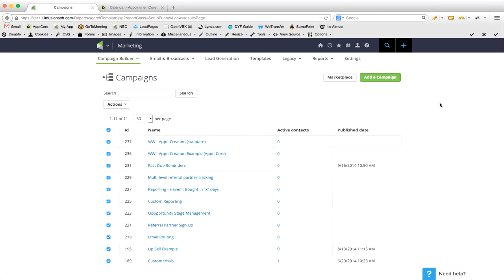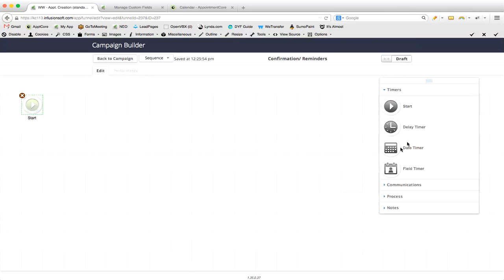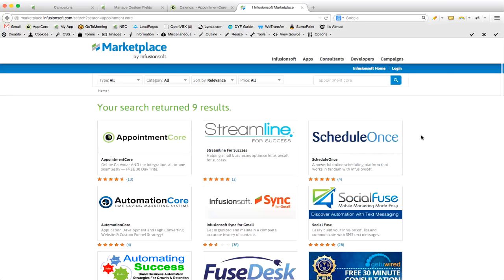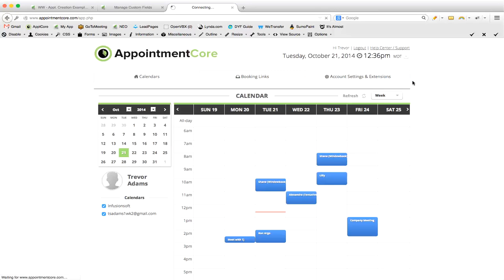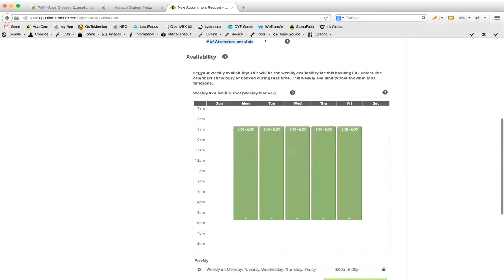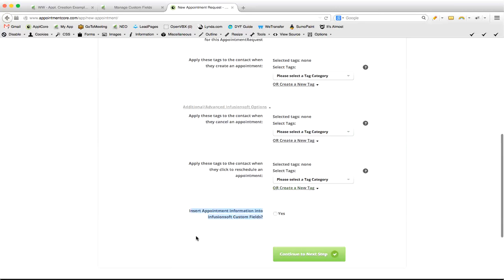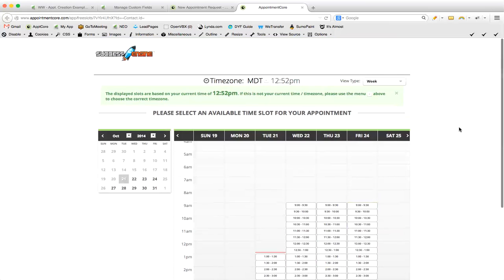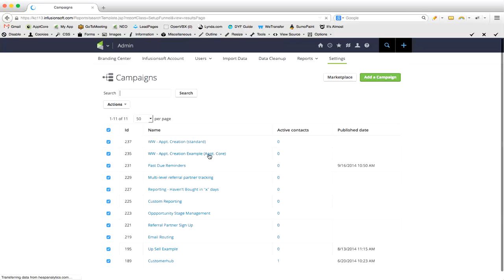Webinar Wednesday - Leveraging Appointment Creation